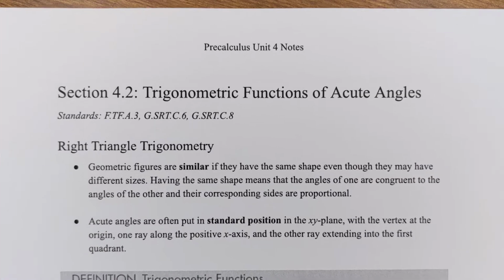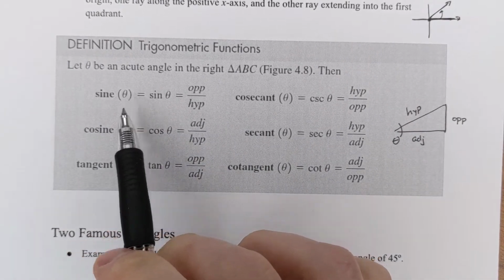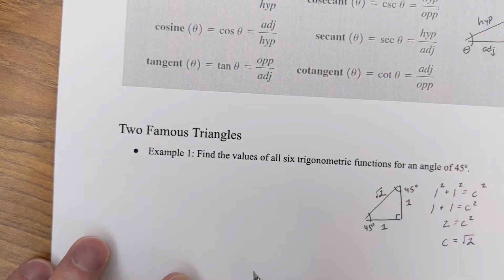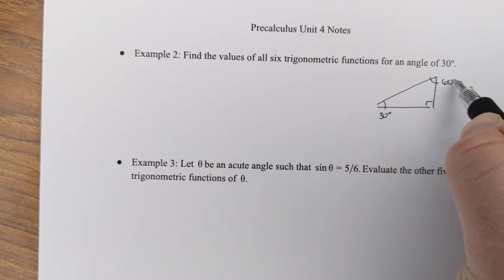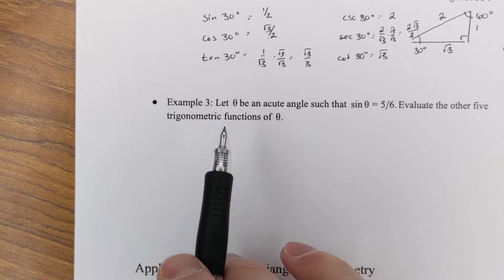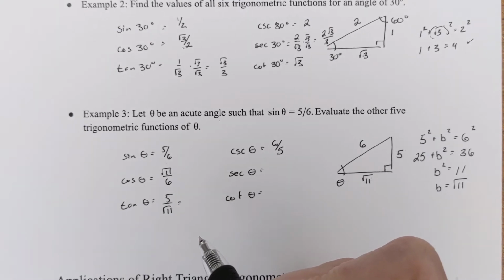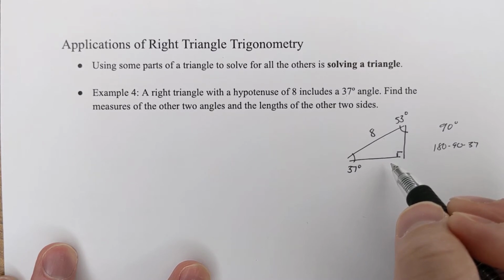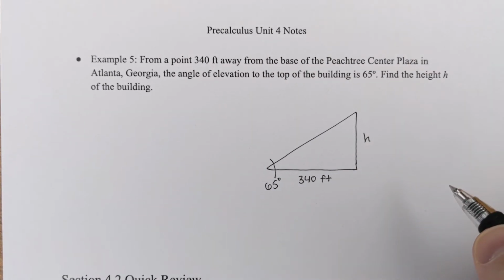Precalculus Section 4.2